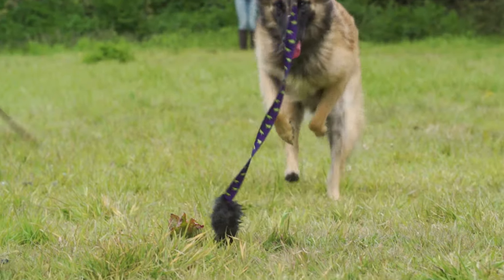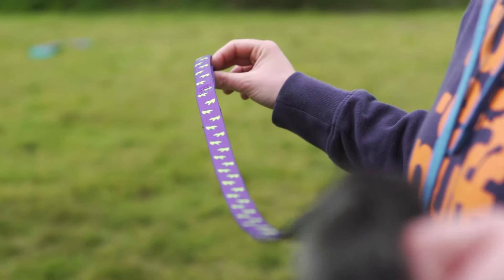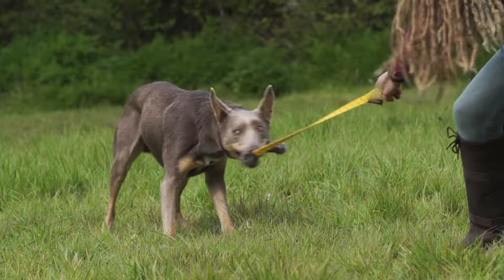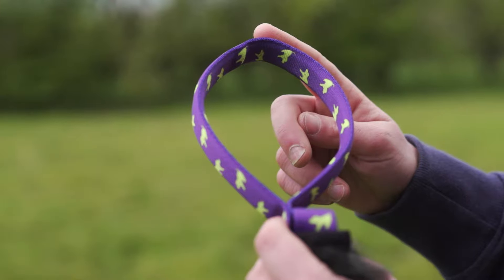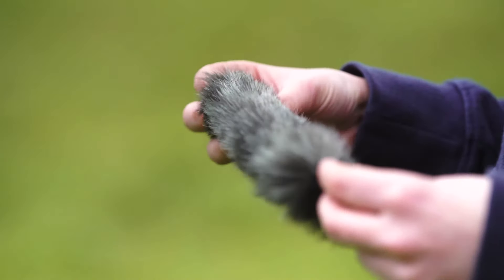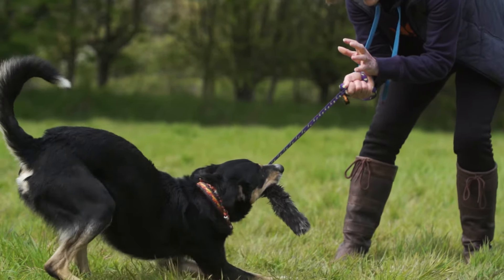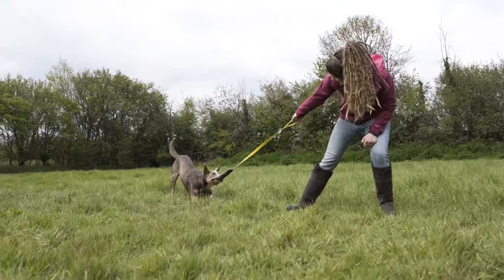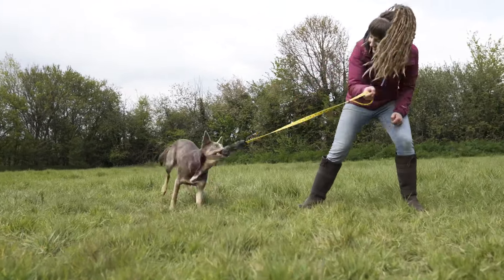Tug-E-Nuff - Faux Fur Chaser